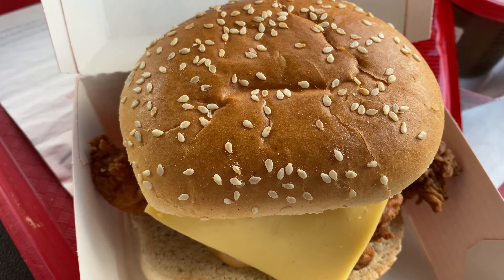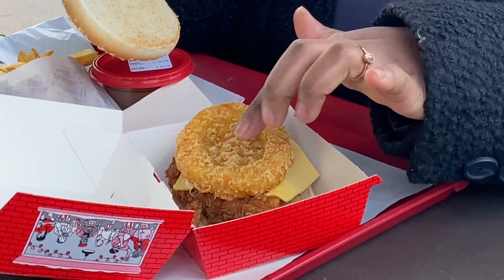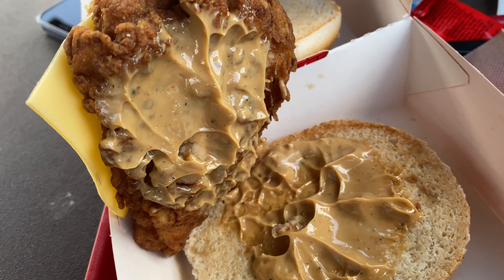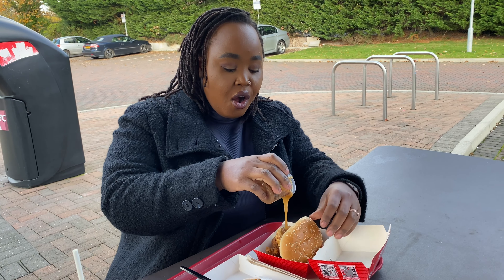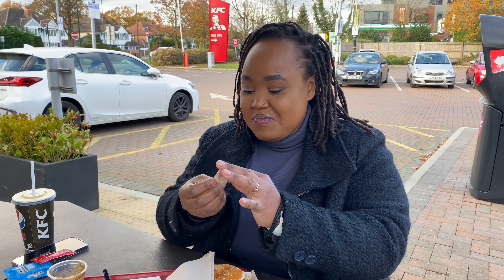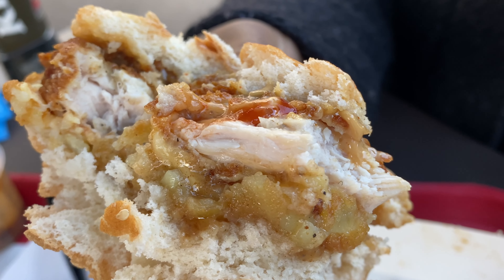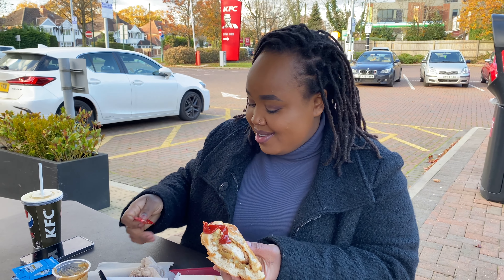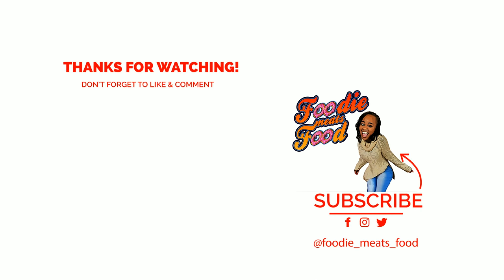KFC Gravy Burger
Tis the season to be jolly and nothing is more Christmassy than food ;). KFC Christmas gravy burger is everything you would want from KFC. It comprises of a normal KFC fillet burger, with a hash brown gravy boat, gravynaisse and a side of gravy. Sounds like a real vibe to me.

Keep it Locks and grab some popcorn!